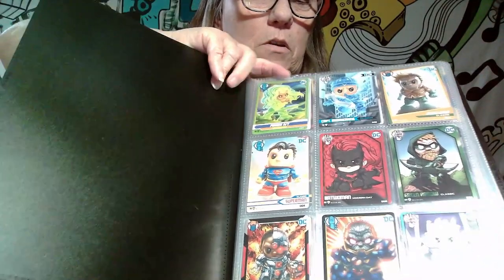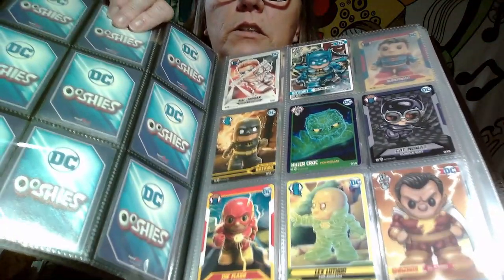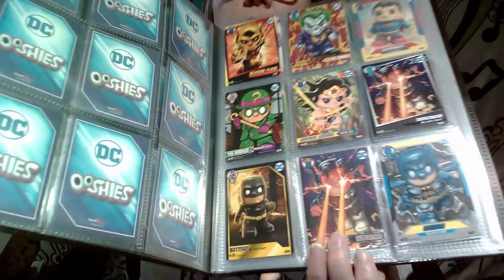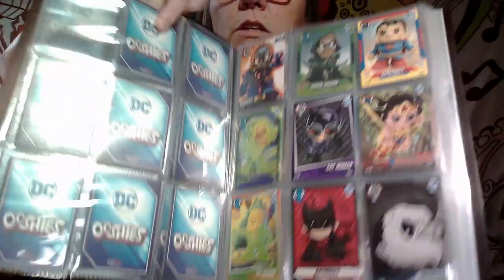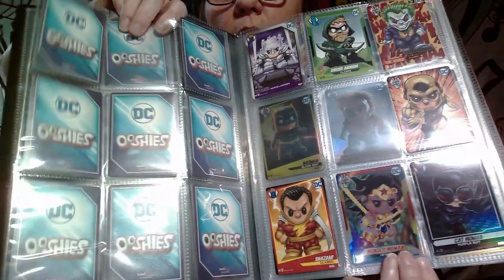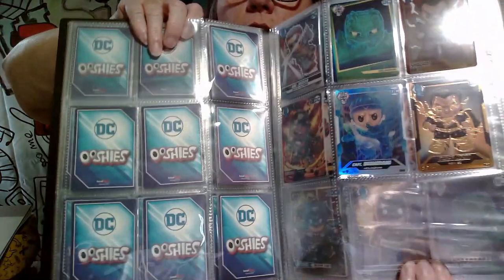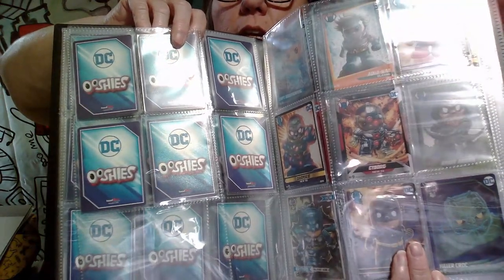Let's RIP Trading Cards .. DC Ooshie VS Marvel Funko .. Did we score a Redeemable or Fire PART 1